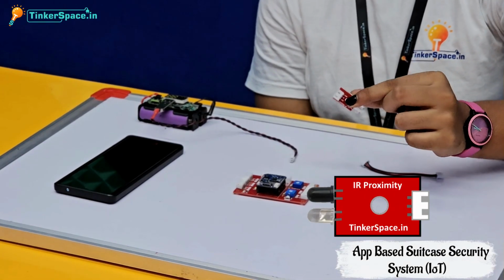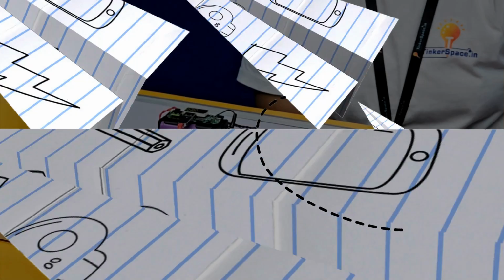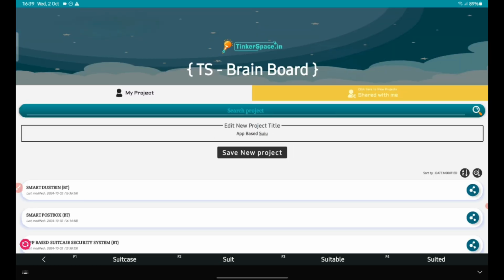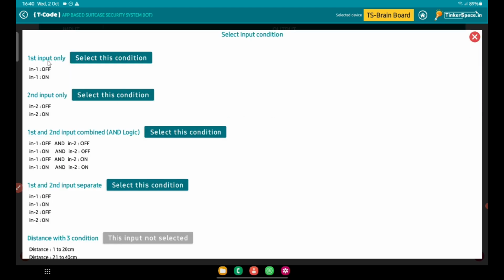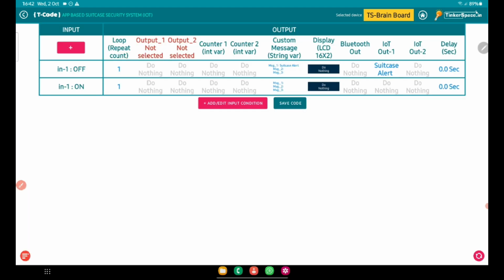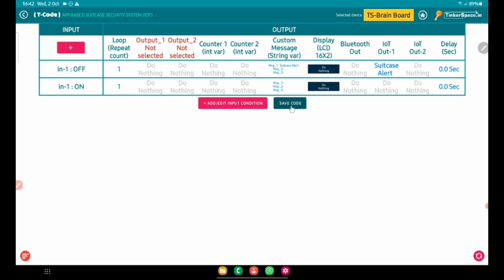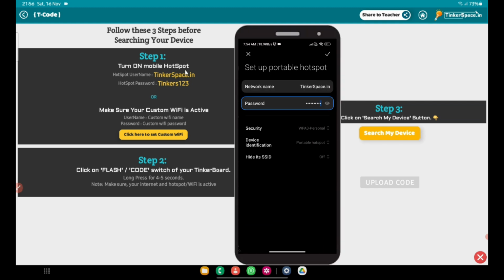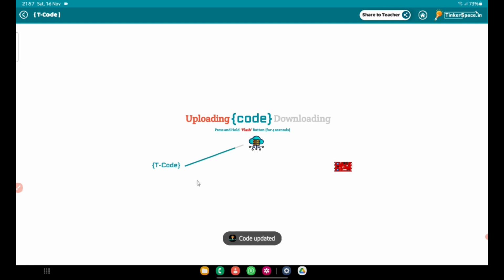Project-2 APP-BASED SUITCASE SECURITY SYSTEM (IoT) | IR Sensor Technology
Safeguard your belongings with the innovative App-Based Suitcase Security System (IoT)! This project, built using the TinkerSpace Brain Board, employs an IR Proximity Sensor to detect unauthorized access and sends alerts via a connected app. Learn how to combine IoT technology and sensor-based solutions to create a reliable security system for your suitcase.

Perfect for students and tech enthusiasts, this project demonstrates the integration of coding, AI, and IoT for practical applications. Watch this tutorial to explore the possibilities of modern security technology!

🔗 Useful Links:

🛠 Components Used:

IR Proximity Sensor
🎓 Ideal For:

Beginners in Sensor Technology, Robotics, AI, and IoT